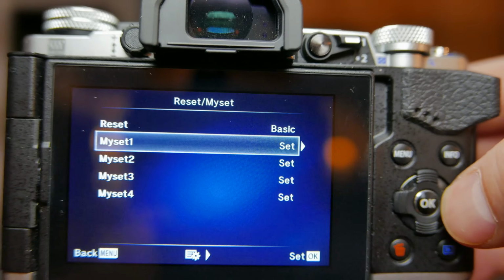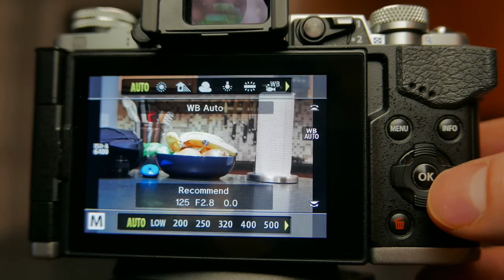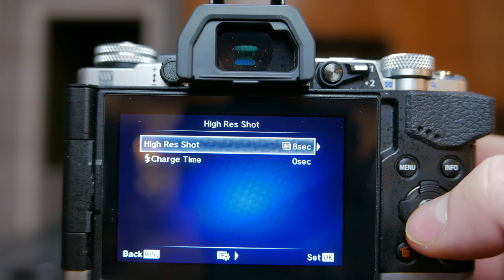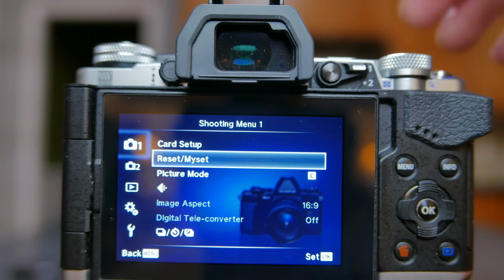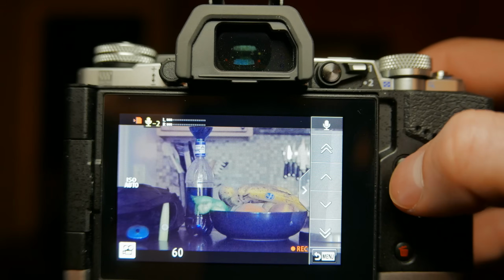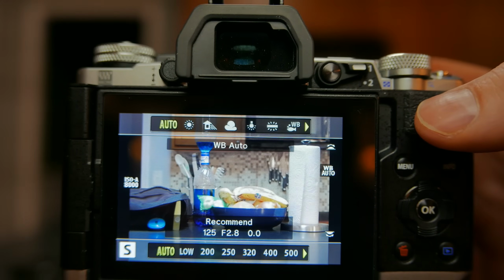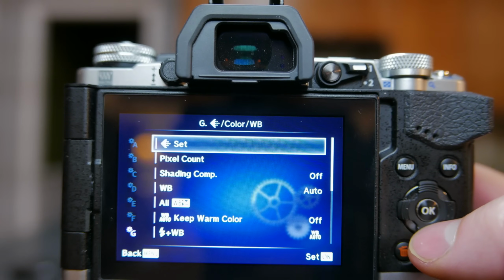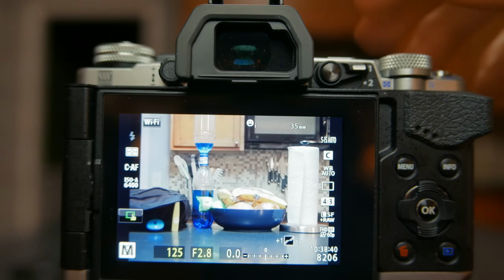Olympus OMD E-M5 MK II Tips and Tricks Walk through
Olympus E M5 MK II Tips and Tricks Walk through.

Please note that you CAN actually control the aperture and shutter speed with the control wheels during filming. However, it requires that you click the "OK" button first and then you still have to use the menu for some adjustments.

The manual controls for filming are not as bad as I initially thought. However, they definitely are not intuitive and could still be improved with a firmware update. I still stand by the fact that the GH4 and especially the LX100 are much better for their manual controls.